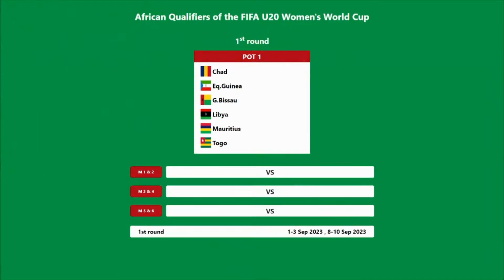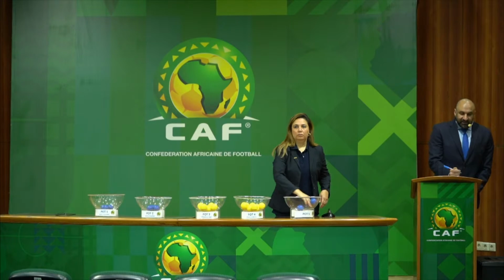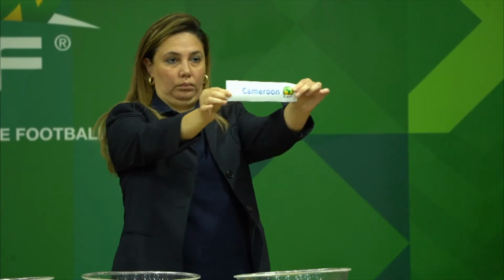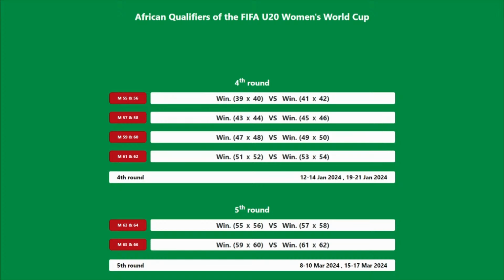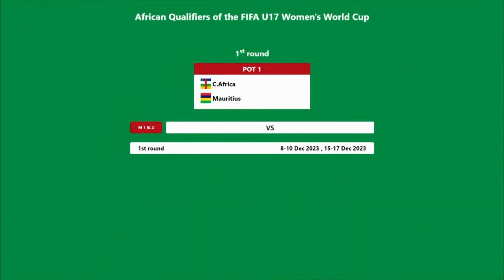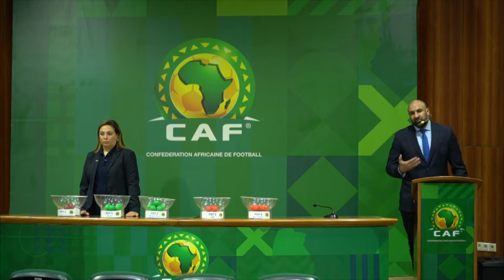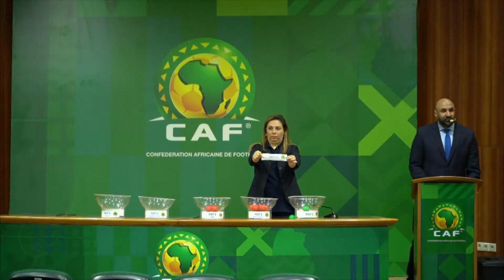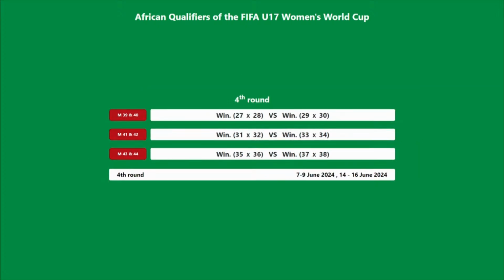African Qualifiers of The FIFA U17 & U20 Women's World Cup - DRAW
- تابعنا على تويتر (caf_online_fr / caf_online_AR)